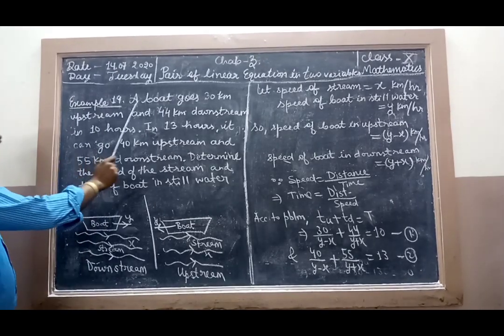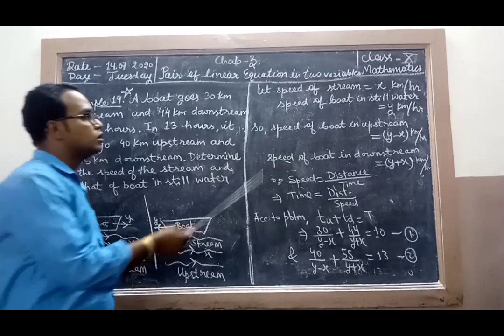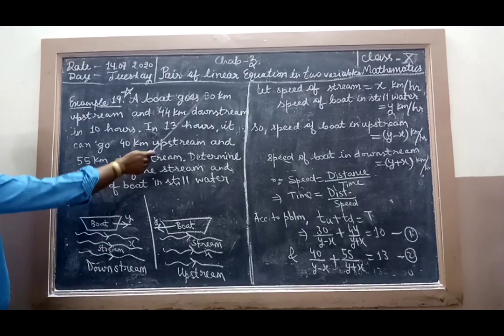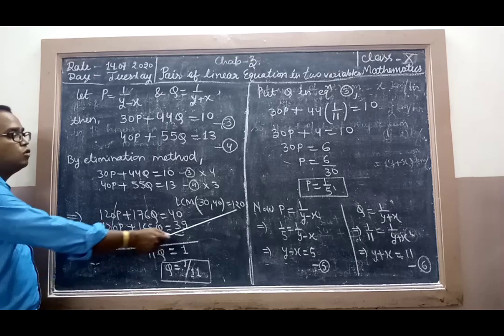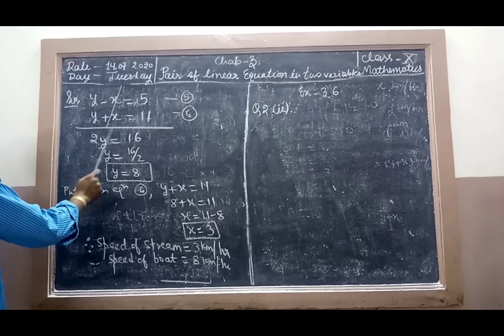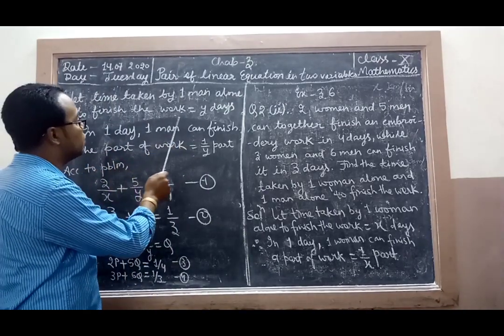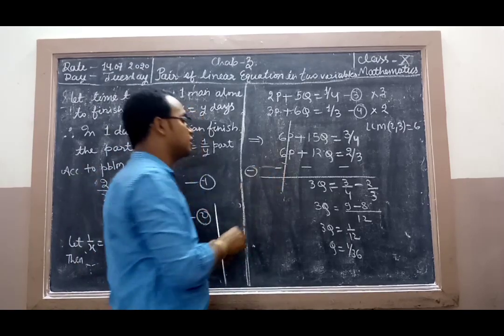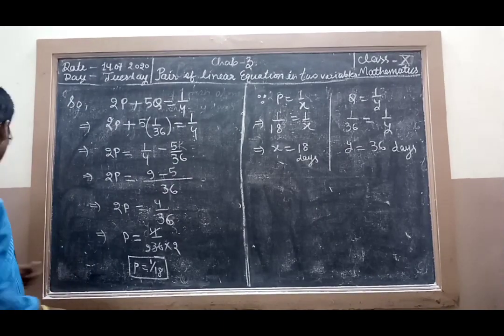CLASS-X B MATHEMATICS(14.07.2020)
Chap.-3 Pair of Linear Equations in two variables